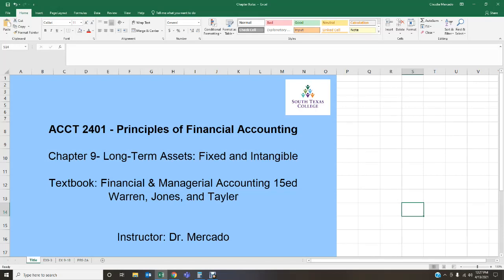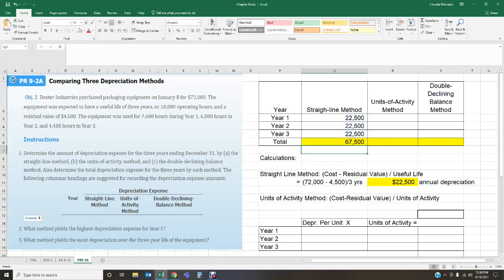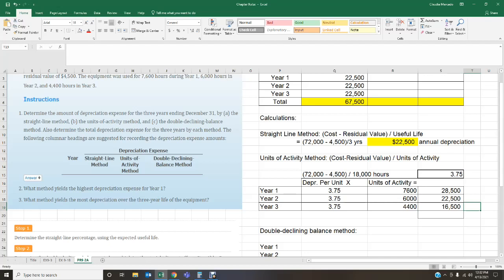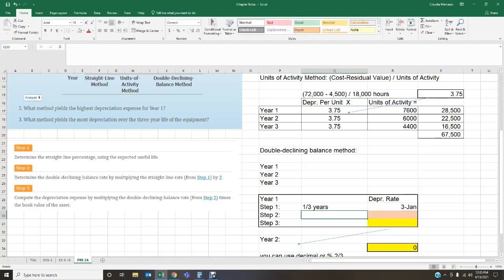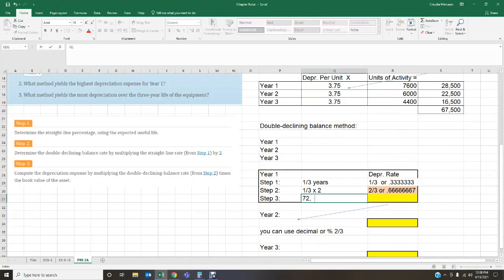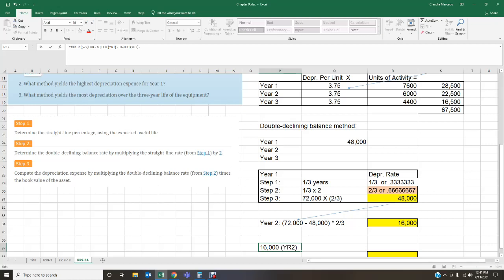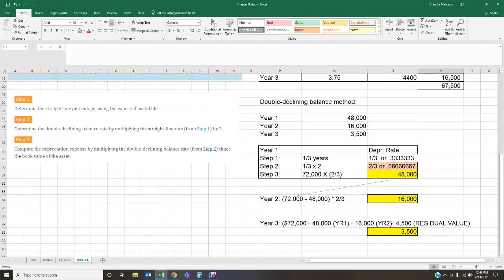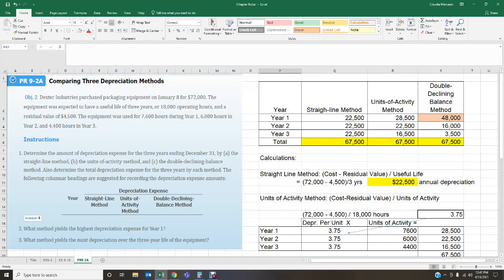ACCT 2401 Prin of Financial Accounting Chapter 9: PR9-2A